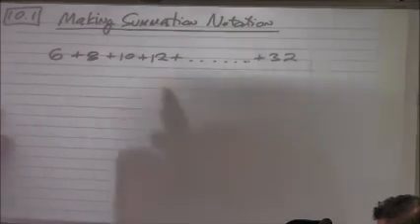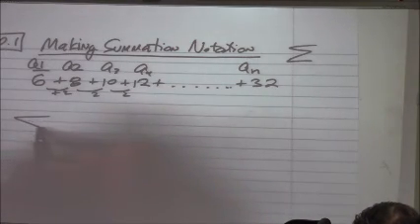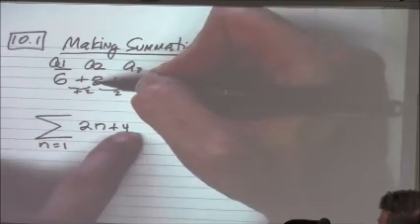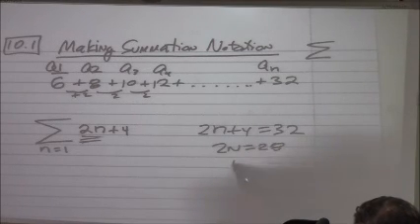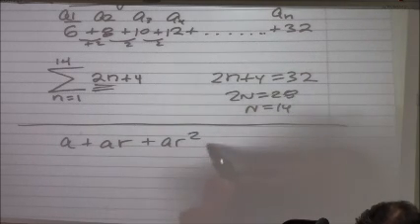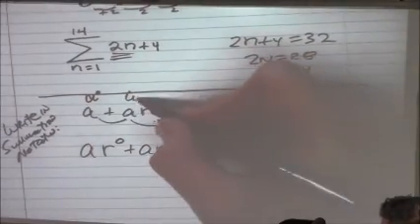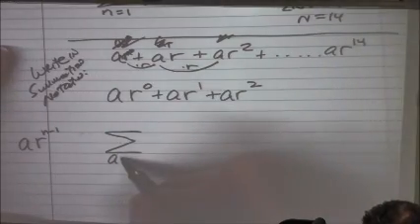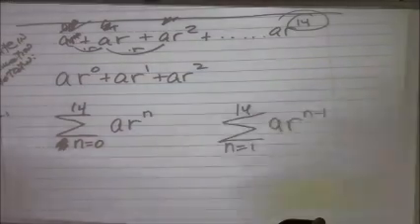10.1 MakeSummNotation 11m32s